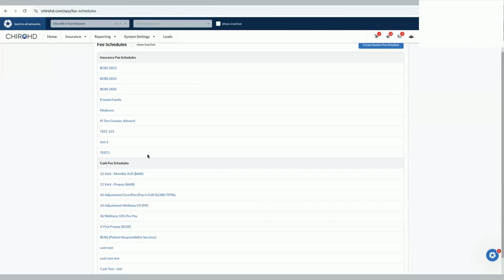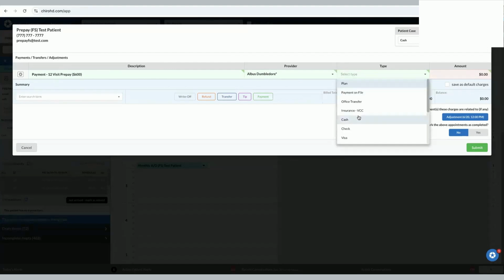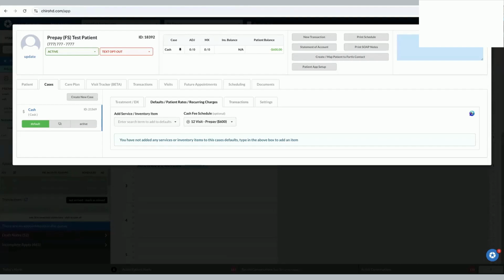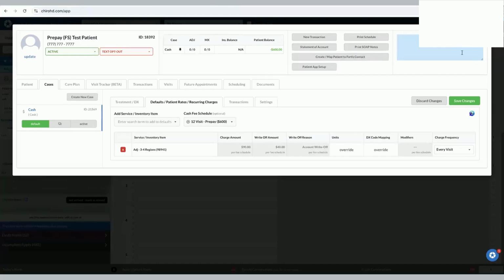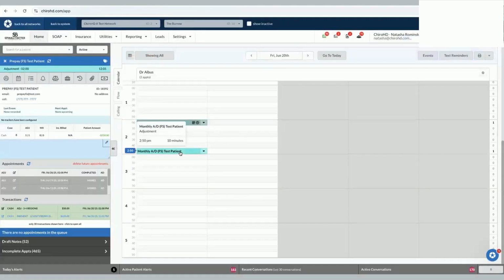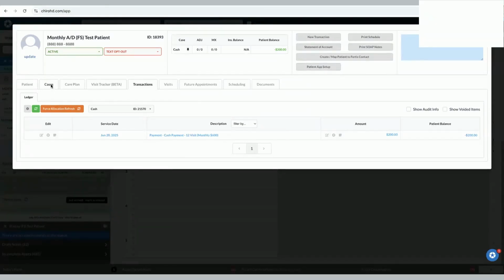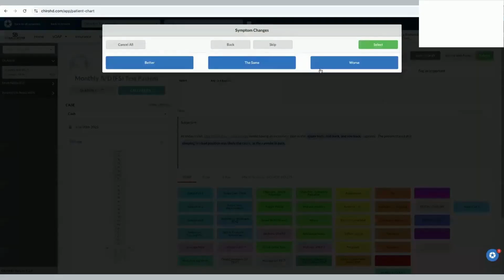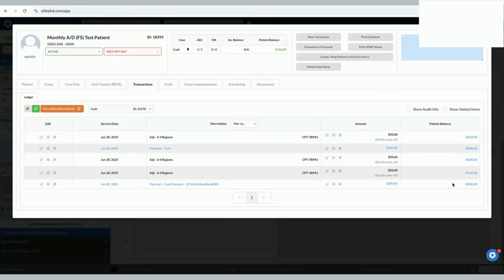Discounted Prepay & Monthly Auto-Debit Care Packages using Fee Schedules (Part 2)